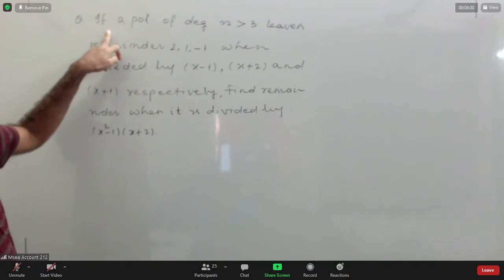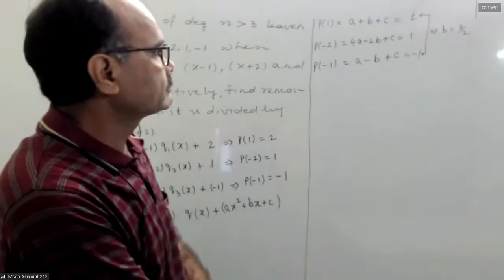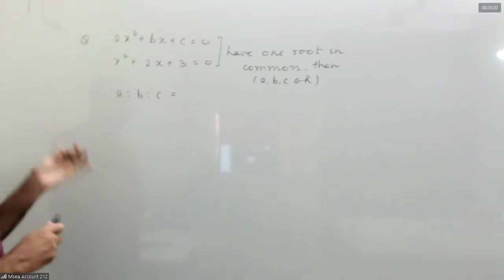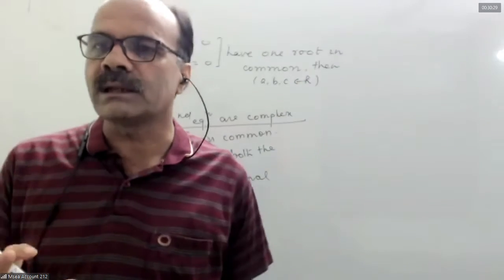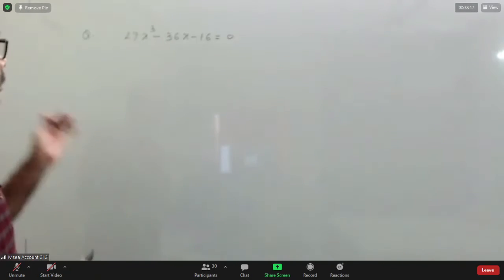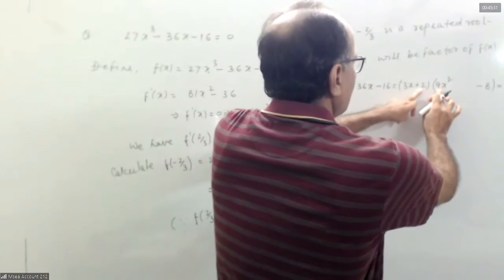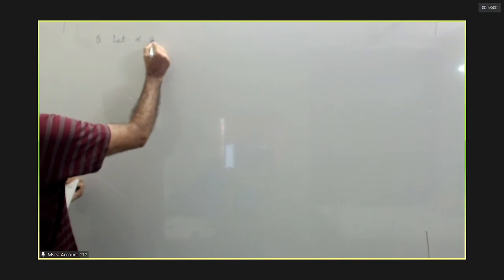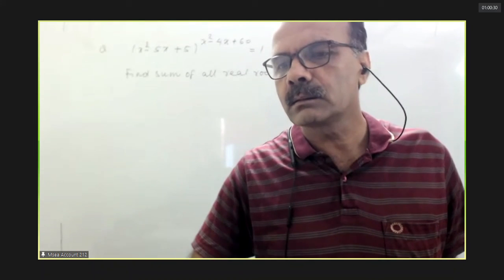Maths A 11 June 2021 Fri 09 04 AM